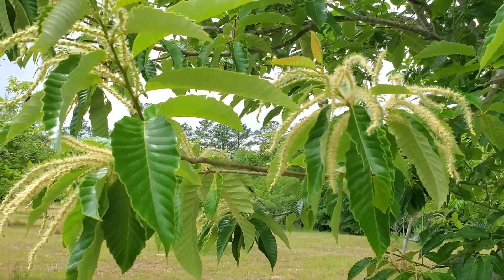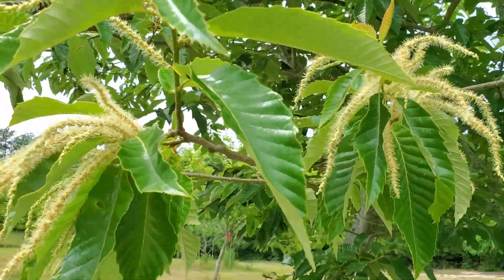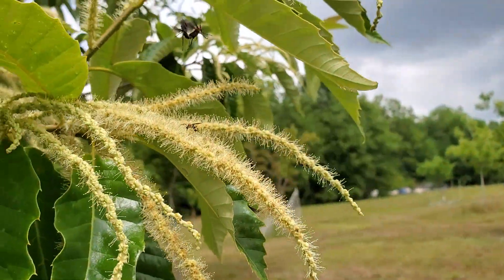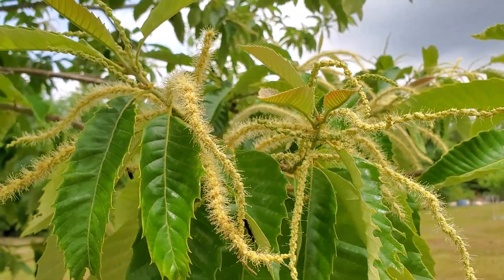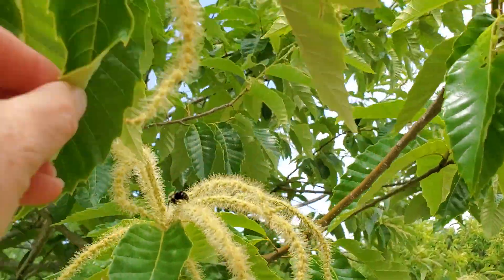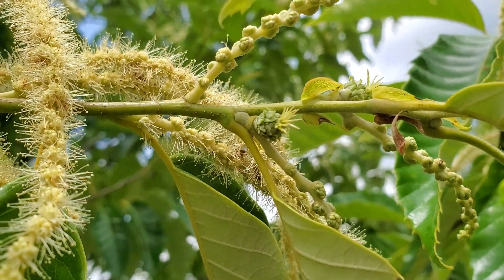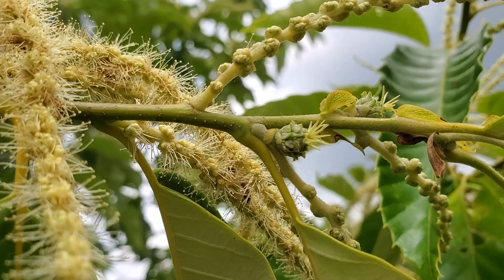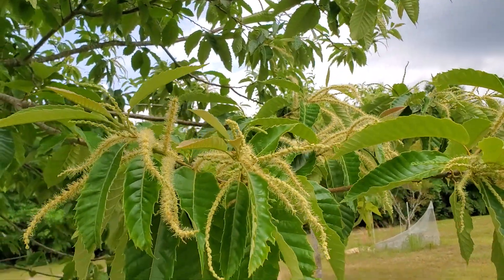A look at the male and female "flowers" on a chestnut tree.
For anyone who has never seen the chestnut flowers and the differences.